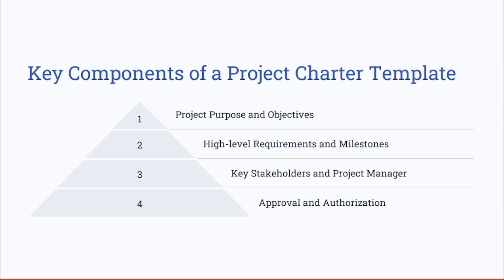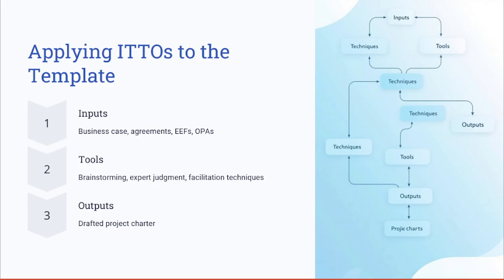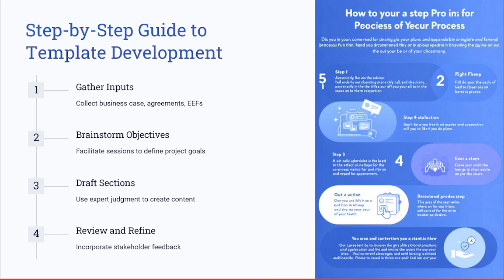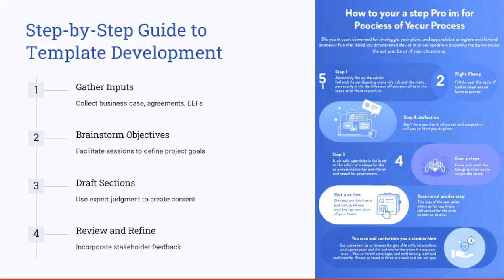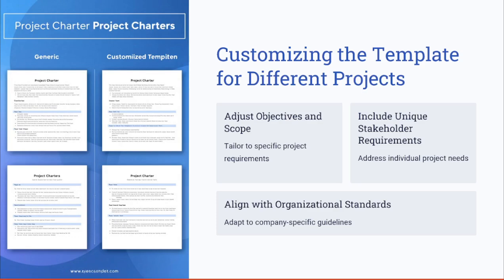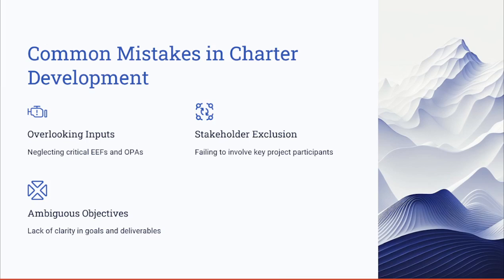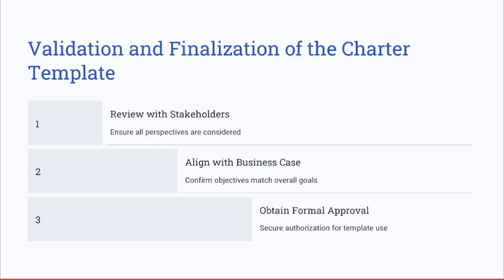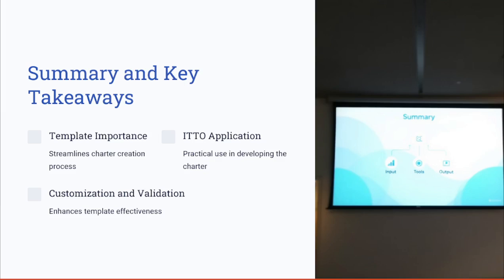📌35- Practical Exercise: Create a Project Charter Template | PMP Exam Prep-Updated 2025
Ready to put theory into action? 🚀 In this hands-on session, we’ll guide you through creating a Project Charter Template step-by-step, applying the essential ITTOs (Inputs, Tools, Techniques, and Outputs) as per PMI standards. Whether you’re preparing for the PMP exam or sharpening your project management skills, this exercise will give you a clear framework for developing comprehensive project charters.

💡 What You’ll Learn:
✅ Why Use a Charter Template? – Ensure consistency and streamline the process
✅ Key Components – Project purpose, objectives, stakeholders, and approvals
✅ Applying ITTOs – Use tools like brainstorming, expert judgment, and facilitation techniques
✅ Step-by-Step Walkthrough – Develop a practical charter with clear inputs and outputs
✅ Customization Tips – Adapt the template for different projects
✅ Avoid Common Mistakes – Overcome pitfalls like missing inputs or vague objectives

📘 Hands-On Learning – Follow a guided exercise to build a project charter from scratch
🛠️ Practical Application – See how ITTOs fit into the charter creation process
🏆 Ace the PMP Exam – Reinforce concepts from the Initiating Process Group

👉 Project managers seeking practical skills in project initiation
👉 Teams aiming to standardize their project charter process